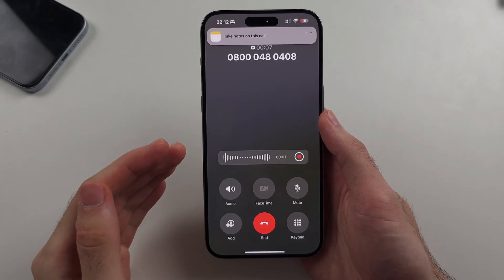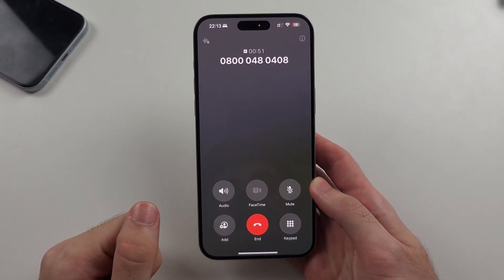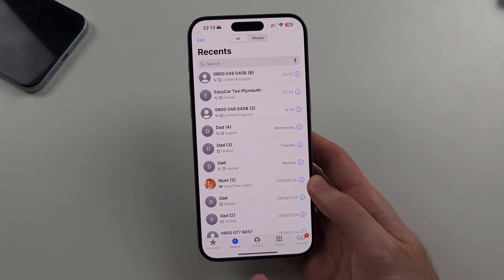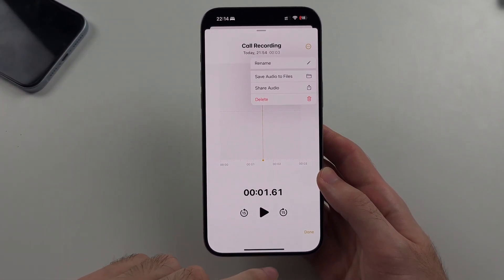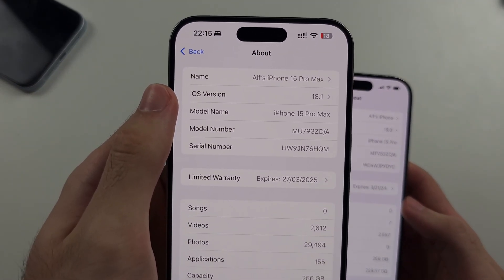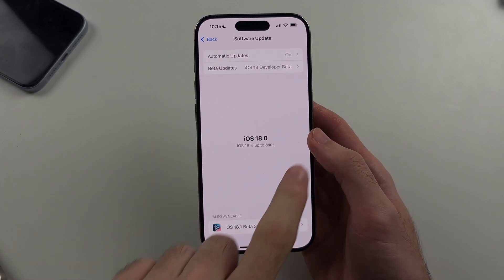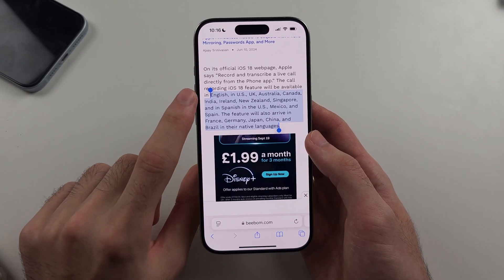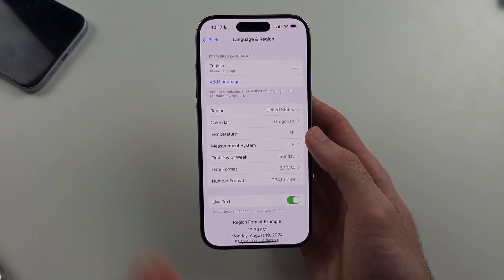How To Record Calls on iPhone iOS 18 (Use Call Recording)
Call Recording iOS 18 | How to record calls on iPhone! Do you own an iPhone and want to record calls via activating the call recording? If so, this video is for you! I will teach you how to record calls on iPhone iOS 18 with the call recording option which allows you to enable call recording and record a phone call on iPhone iOS 18. By the end of this guide you will be able to start a call recording in iOS 18 and be able to use the call recording feature on iPhone iOS 18 to its potential.

0:00 Use Call Recording Feature
2:02 Fix Call Recorder Not Showing in Calls